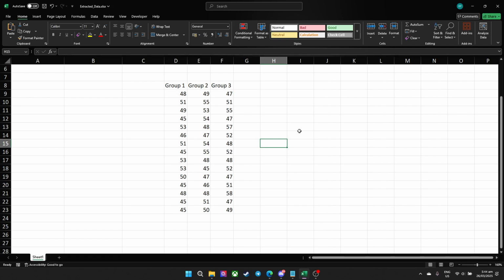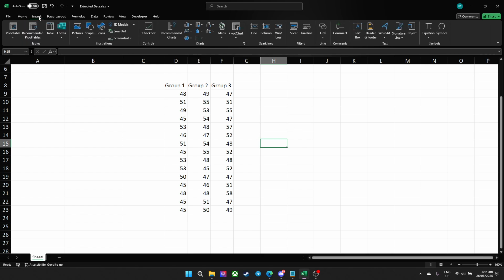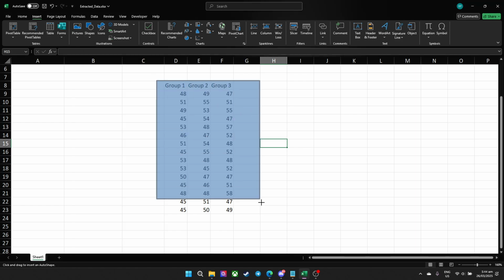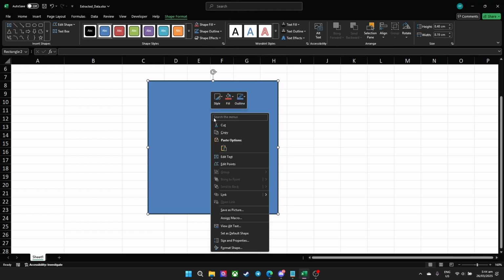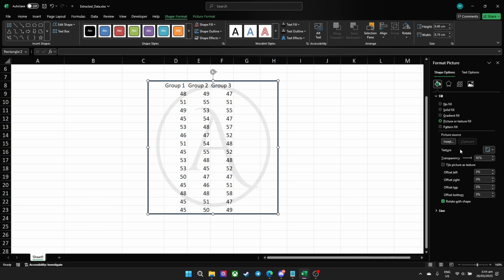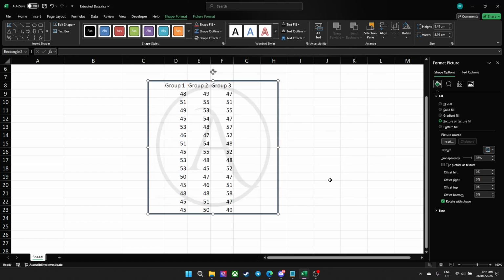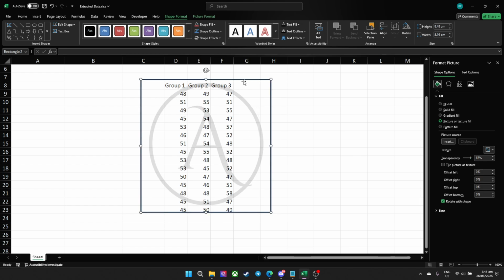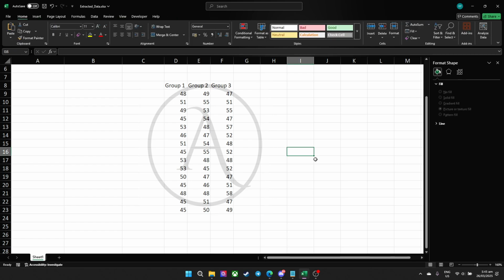How to Set a Background in Excel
Setting a background in excel. Do the following